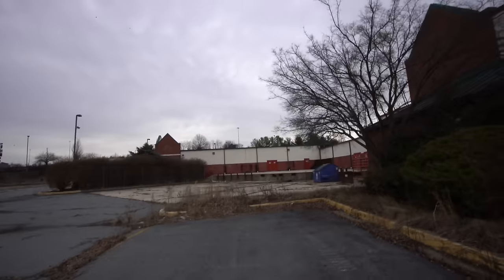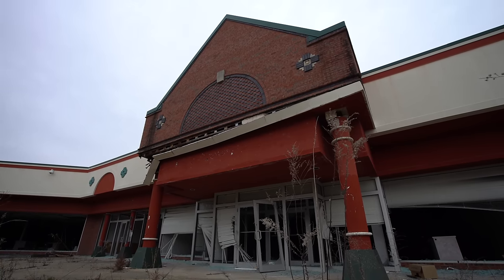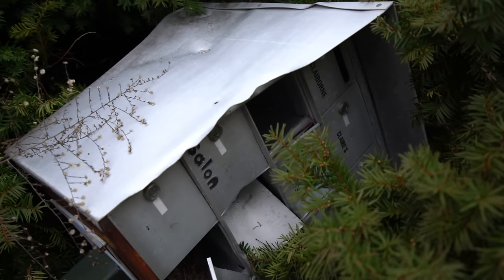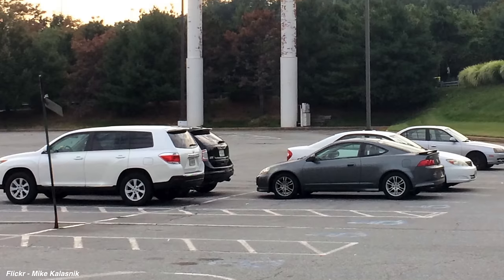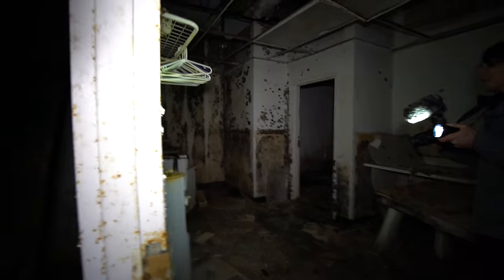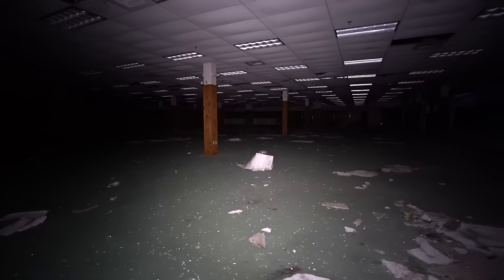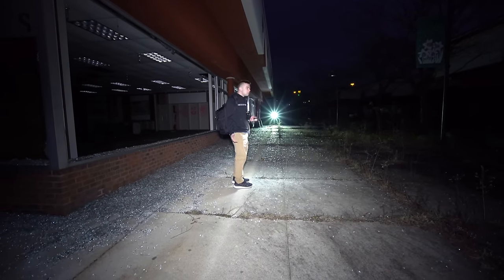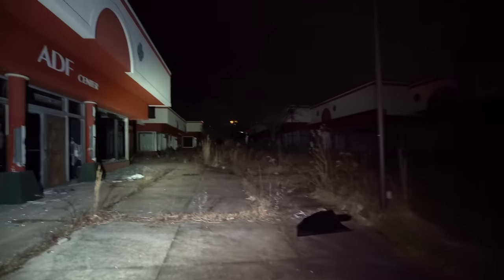Eerie ABANDONED Outdoor Shopping Mall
Long gone are the families, shoppers and deal seekers to this once thriving outdoor shopping mall. Today it sits abandoned and destroyed after a long fall from popularity and a 2016 closure. We're venturing inside to find out what is left behind at an abandoned shopping mall once home to Sears, Rue 21, Nike and GNC.

If you do choose to visit this former shopping mall, please be respectful and do not vandalize.

BrightSunFilms 2020

Presented in 4K